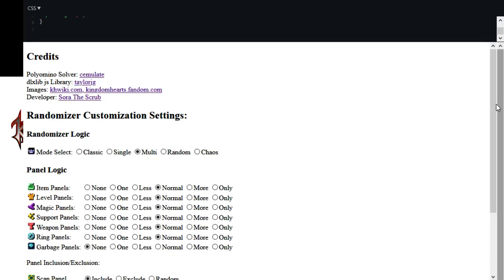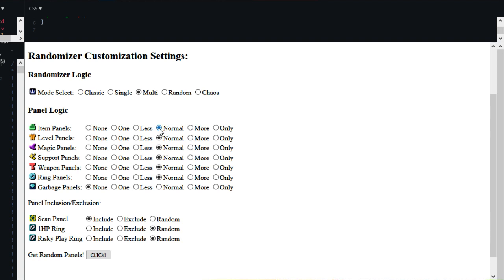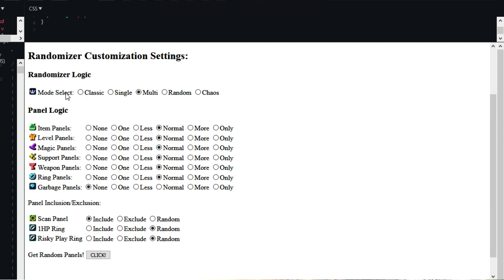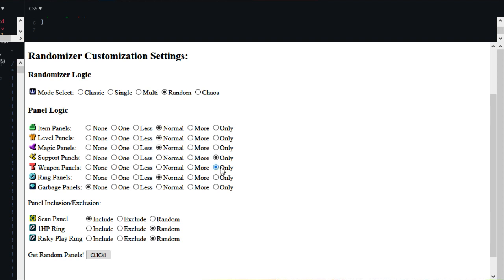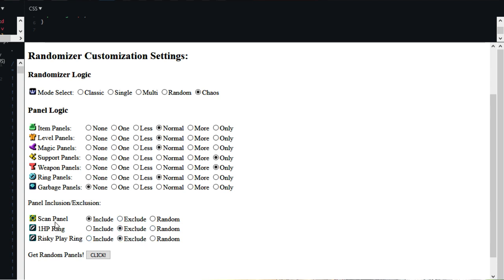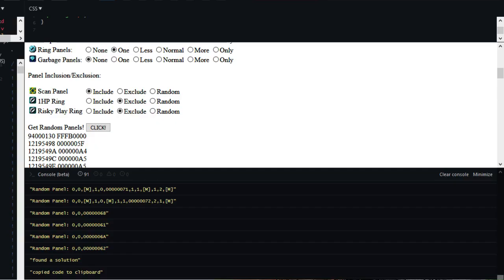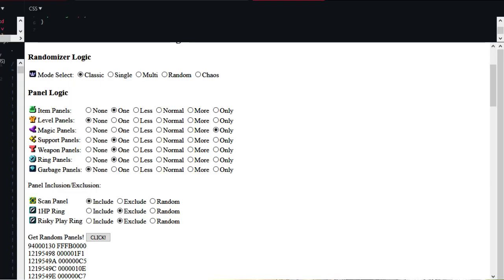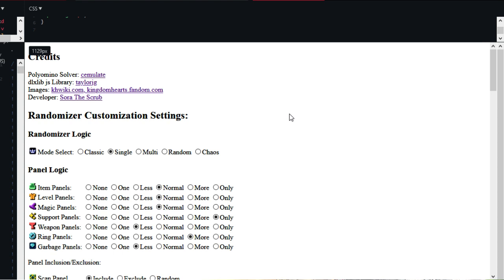KH 358/2 Days Panel Randomizer - How To Use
ALL CODES ARE ACTION REPLAY CODES.
PLEASE PUT IN THE FOLLOWING CODES AND KEEP THEM ON.

ALL PANEL SLOTS:
94000130 FFFB0000
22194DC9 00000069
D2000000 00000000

99 OF EVERY PANEL:
520924A0 E3530000
520924A4 0A000012
020924A0 E1A00000
020924A4 EA000012
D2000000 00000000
94000130 FFFB0000
12194DCA 00006363
02194DCC 63636363
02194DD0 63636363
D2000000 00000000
94000130 FFFB0000
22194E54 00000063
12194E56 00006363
12194E5C 00006363
12194E7C 00006363
22194E7E 00000063
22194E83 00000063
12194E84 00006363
22194E3D 00000063
12194E3E 00006363
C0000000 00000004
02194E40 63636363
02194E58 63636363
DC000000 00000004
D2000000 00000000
94000130 FFFB0000
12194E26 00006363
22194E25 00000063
22194E3C 00000063
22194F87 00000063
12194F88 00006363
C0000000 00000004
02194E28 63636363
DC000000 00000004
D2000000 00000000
94000130 FFFB0000
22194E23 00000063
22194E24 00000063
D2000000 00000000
94000130 FFFB0000
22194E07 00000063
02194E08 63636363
02194E0C 63636363
22194F8D 00000063
12194F8E 00006363
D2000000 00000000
94000130 FFFB0000
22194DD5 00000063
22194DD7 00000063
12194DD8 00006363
22194DDB 00000063
12194DDC 00006363
22194DDF 00000063
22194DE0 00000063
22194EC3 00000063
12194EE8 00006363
22194EEA 00000063
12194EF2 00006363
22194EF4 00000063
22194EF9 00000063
22194EFA 00000063
12194EFE 00006363
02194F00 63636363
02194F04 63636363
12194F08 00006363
22194F0B 00000063
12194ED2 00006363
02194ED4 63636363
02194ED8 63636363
02194EDC 63636363
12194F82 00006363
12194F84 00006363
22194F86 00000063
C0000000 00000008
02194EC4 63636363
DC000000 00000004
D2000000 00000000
94000130 FFFB0000
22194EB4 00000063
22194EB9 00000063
22194EBF 00000063
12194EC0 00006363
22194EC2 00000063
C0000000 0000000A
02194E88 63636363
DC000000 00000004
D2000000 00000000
94000130 FFFB0000
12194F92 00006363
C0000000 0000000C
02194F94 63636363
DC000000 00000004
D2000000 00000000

I'm not really good at making these kinds of videos, so I hope this turns out well. This is a quick How To Use guide for the Randomizer I created for KH 358/2 Days on the DS. The randomizer code has also been documented a bit to help anyone who ever decides to pick up this project (I might even use it for the annual April 1st stream if given permission).

If there are any errors in the code, or the code is deleted, I will update the links here (as long as it gets brought to my attention).

I will also try to answer any questions about the randomizer, assuming I don't forget what the hell I did to get this to work.